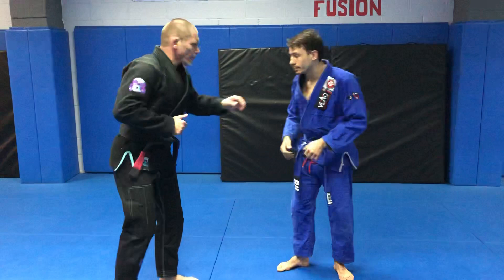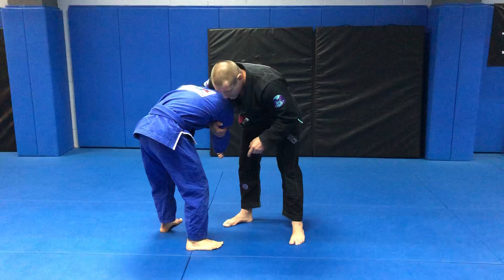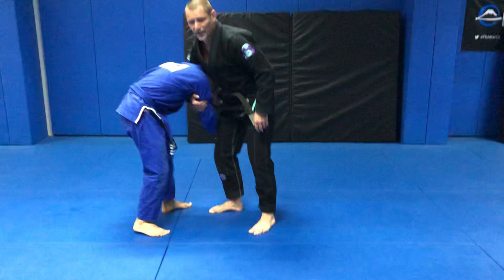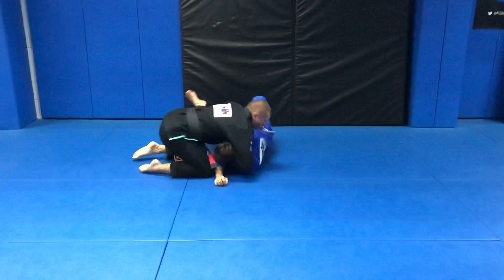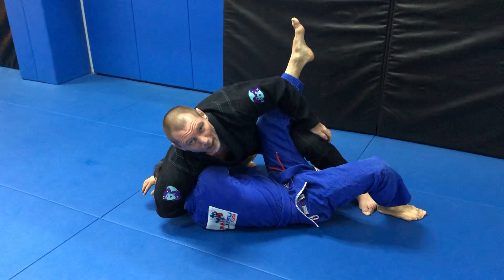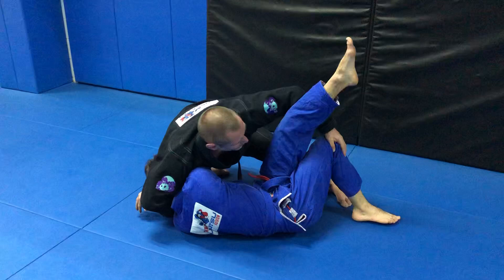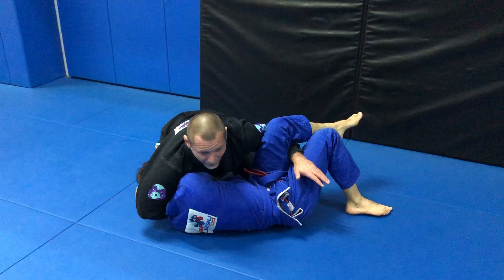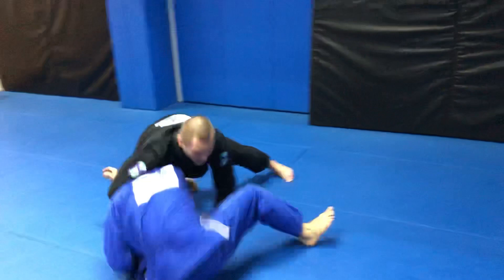“Dish Rag”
I filmed a few cervical locks. Here’s one of my favorites.